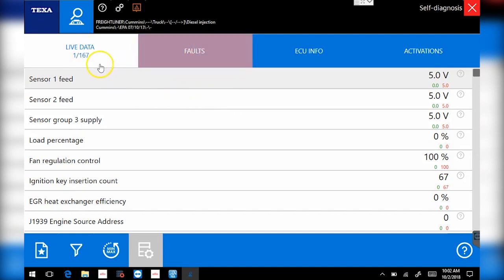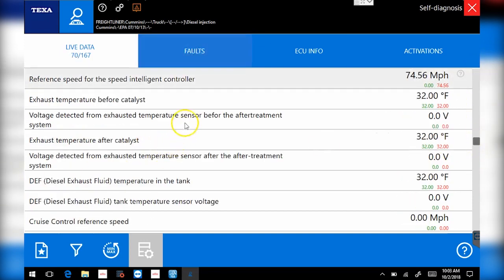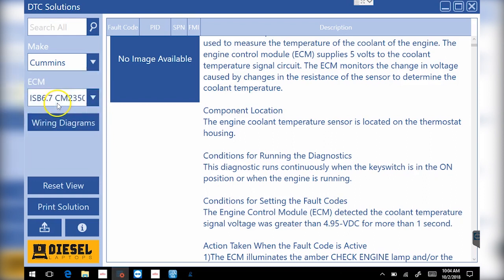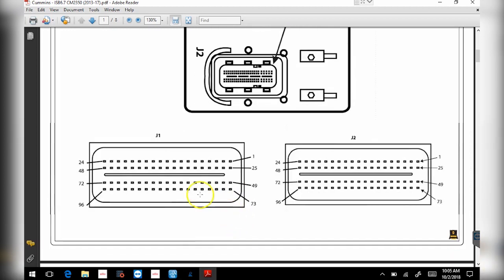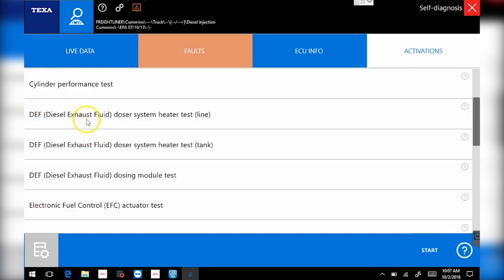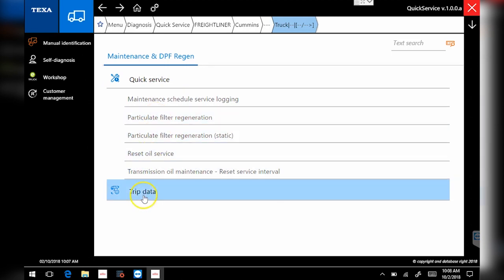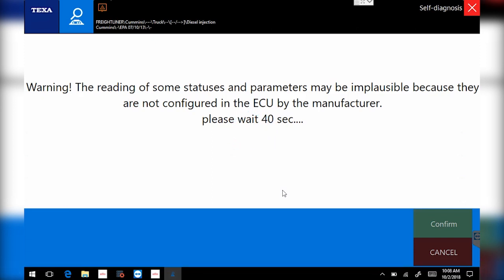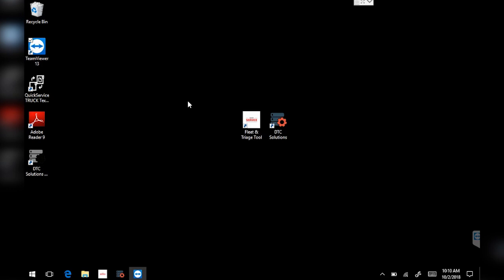Diesel Laptop Fleet and Triage Diagnostic Tool on Cummins CM2350 (2016)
Take a tour with our CEO Tyler Robertson as he walks you through the new Fleet and Triage Diagnostic Tool from Diesel Laptops. Perform the most common diagnostic commands, troubleshoot fault codes, change road speeds, and much more.